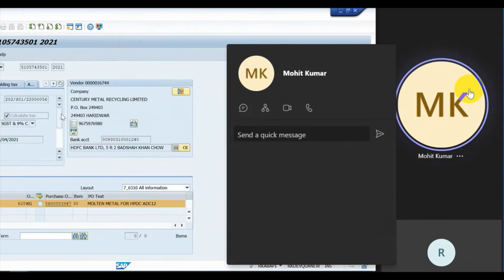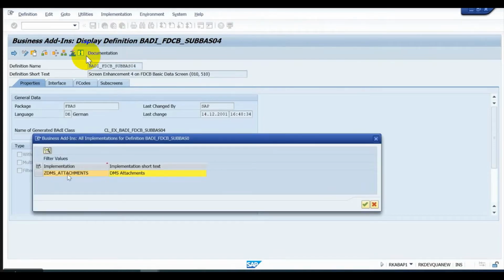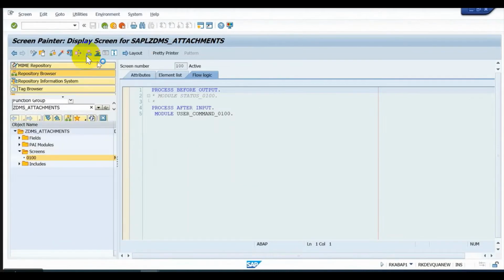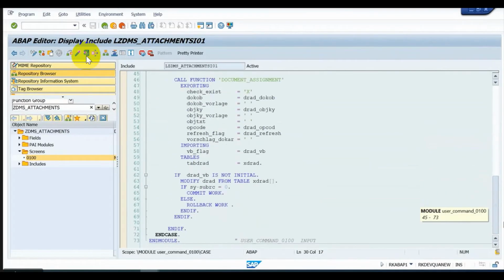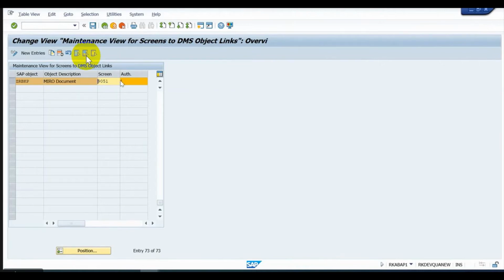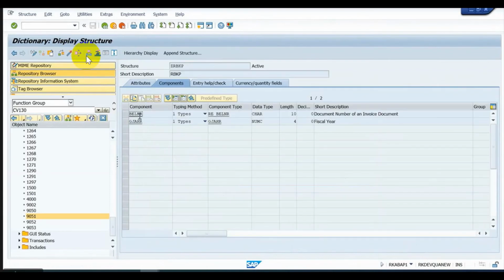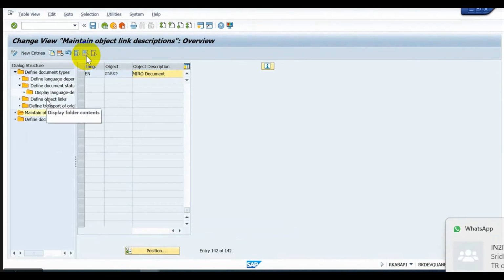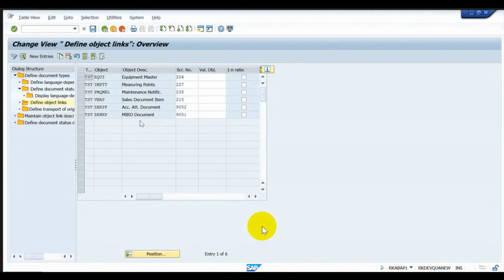DMS Document Upload in MIRO : Part2 : Custom Object Development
Hello Friend’s,
In this Video we will brief you about the custom development of DMS object for MIRO Transaction. As we know that Standard SAP system won’t provide DMS object for MIRO to attached Document.
But for some of the organization this is the one of the critical requirements to attached the document in MIRO transaction.